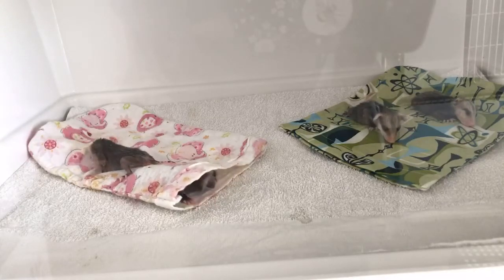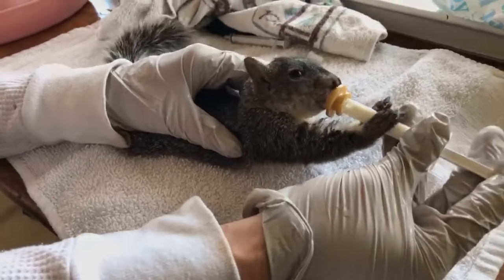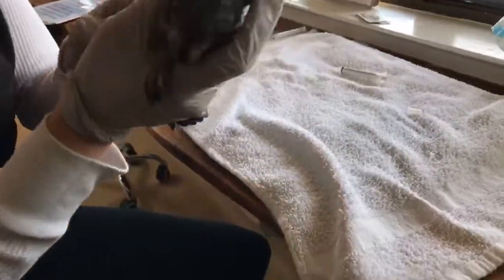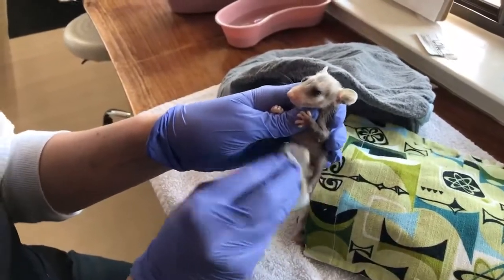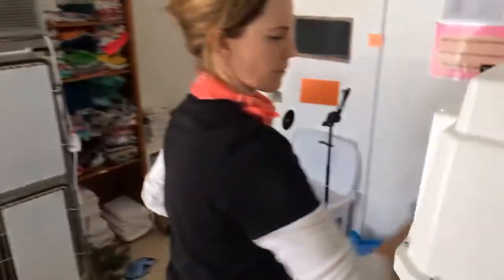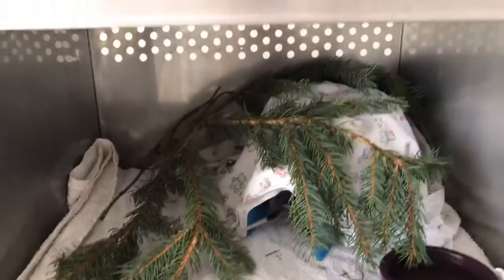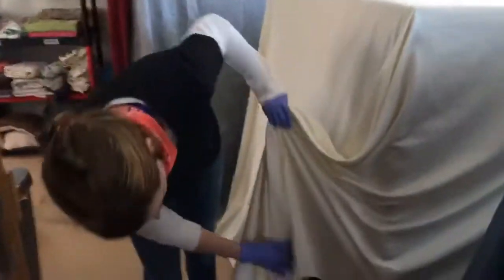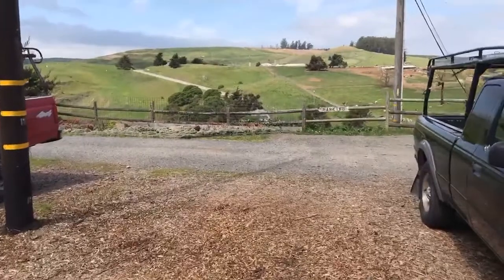Wildlife Hospital - Orphan Care Live Stream 4/16/2020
Facebook Live Video 4/16/2020 - Take a Shelter-In-place break and enjoy some some wild animal baby time during this today’s live stream!